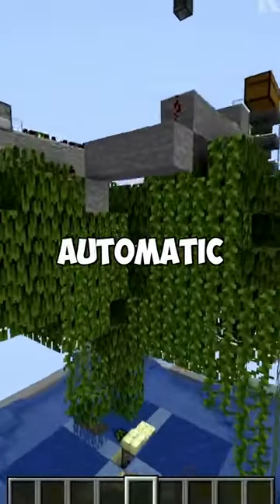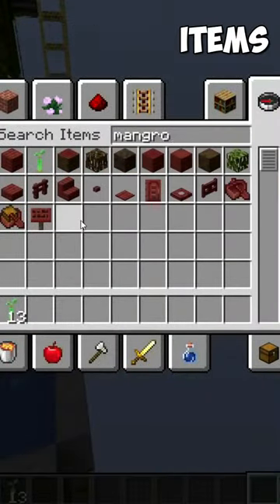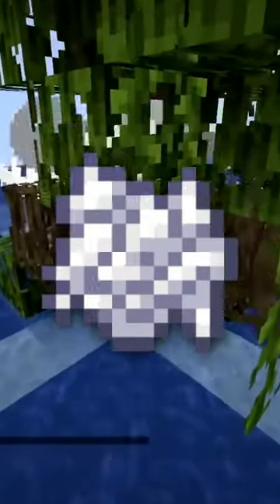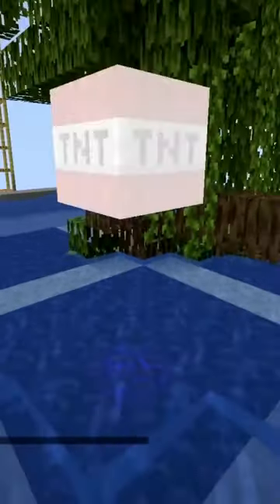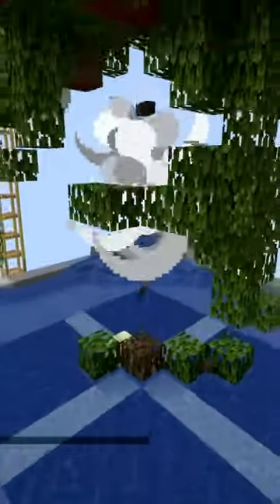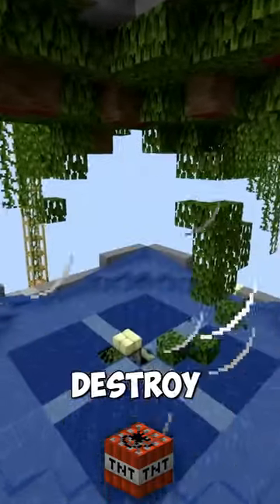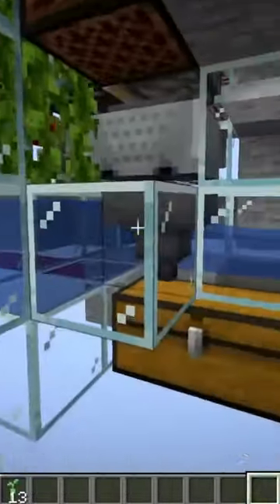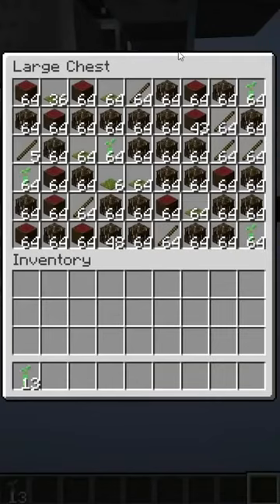Auto Mangrove Tree Farm!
Tutorial of my simple, cheap, fast, easy and efficient automatic AFK mangrove tree farm. It produces mangrove log, plank, root, propagule and sticks in 1.19+ Minecraft java.

Edited by HypeR!

Optifine: optifine.net/
Mcedit: mcedit.net/
Easy OP AFK Fish Farm! Shorts Why Dream manhunt doesnt have these new tricks, items and blocks.

Minecraft: minecraft.net

Rays Works
RaysWorks